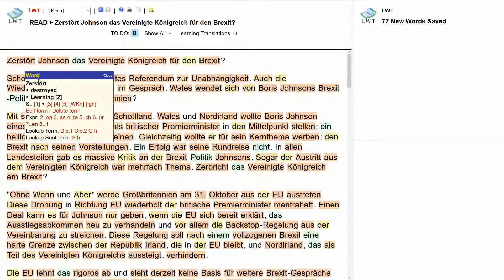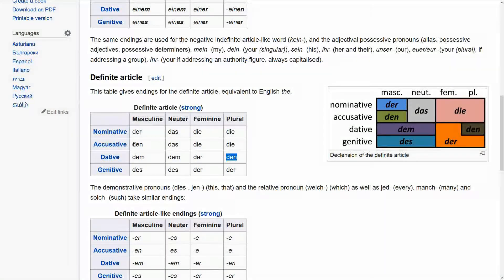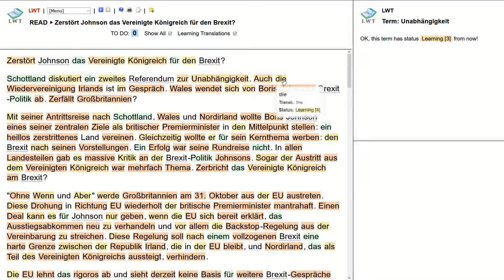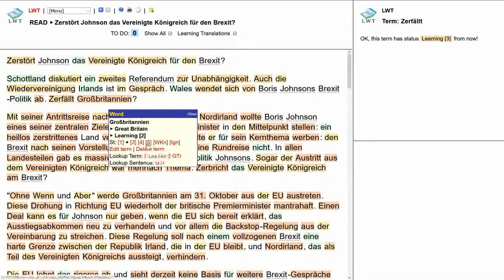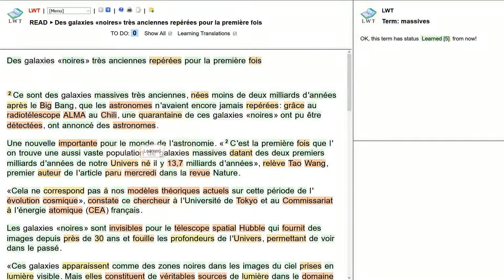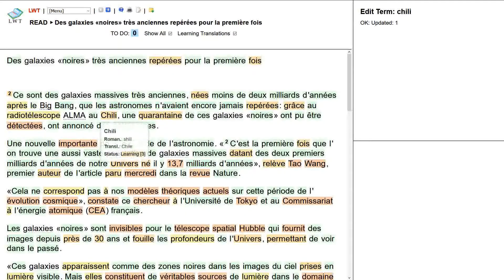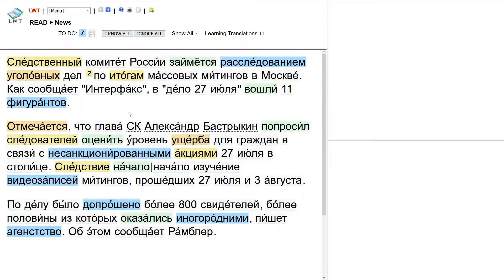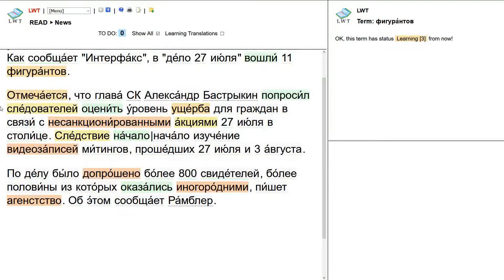How I Read in Other Languages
This is how I read in other languages. I translate the words that I don't understand, save phrases and save the pronunciation using this program.

Timestamps:
0:00 Intro
German example: 1:57
French example: 5:53
Russian example: 9:27

If I understand a sentence then I don't normally translate it slowly into English, that was only so that people watching could understand.

The program is Learning with texts, you can read about it

I use this version because it automatically gets the first definition from google translate for all new words for you. In the original you have to type every definition yourself. This software is designed to work on a webserver so you need a piece of software to mimic that like Easyphp. For that reason I don't think it's possible to get this to work on a phone or tablet.

Some alternatives to this software are lingq.com and readlang.com